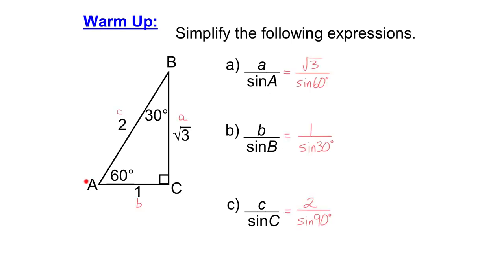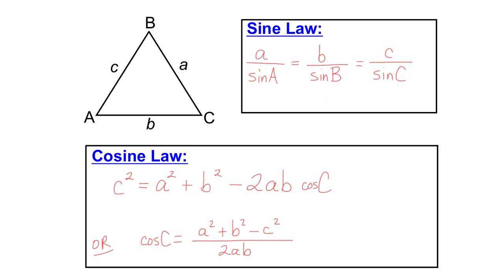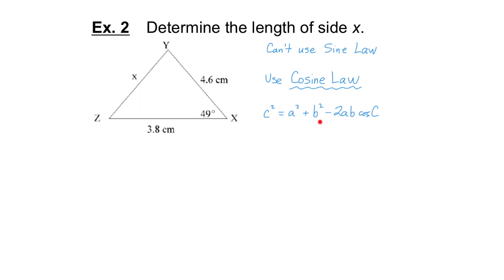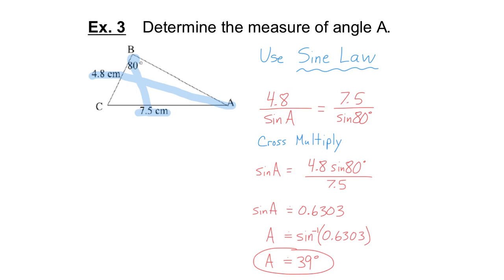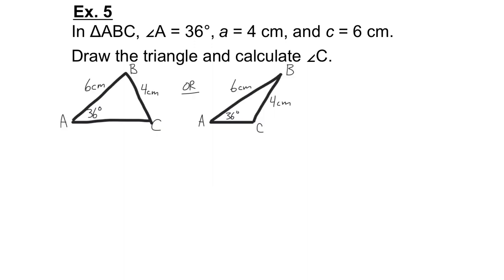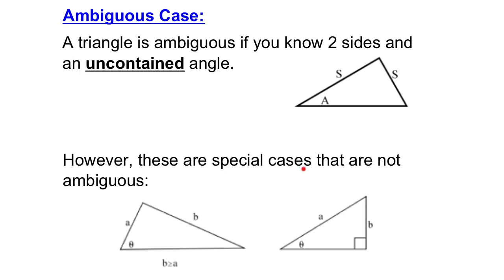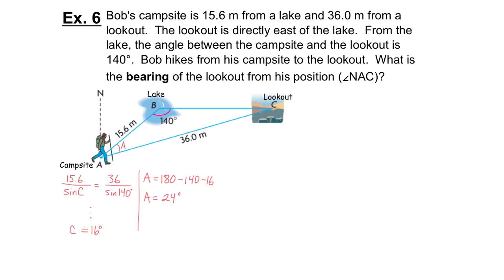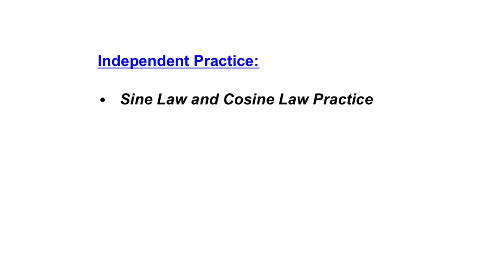MCR3U 4-4 Sine Law and Cosine Law